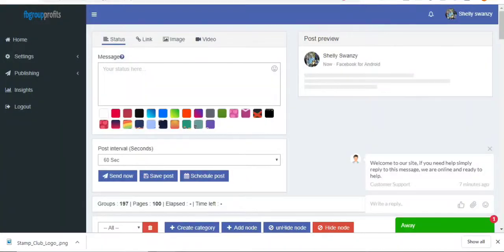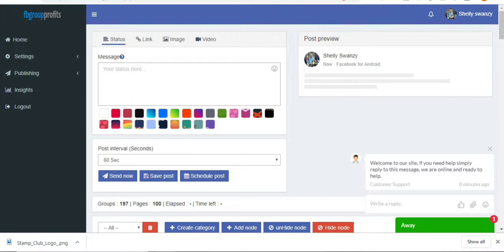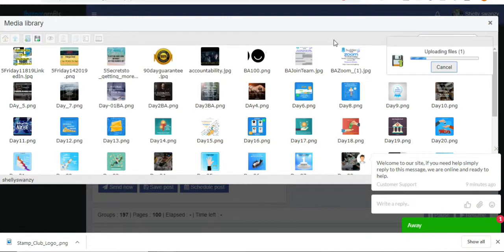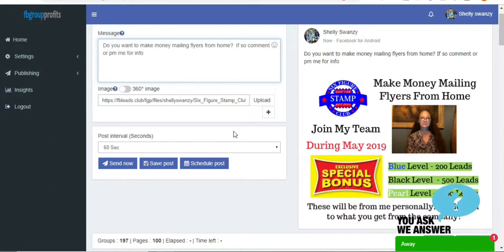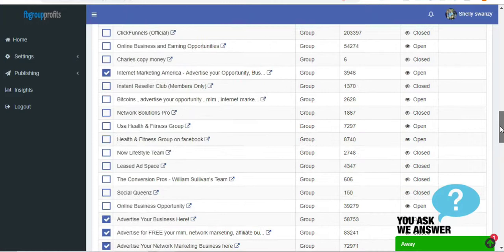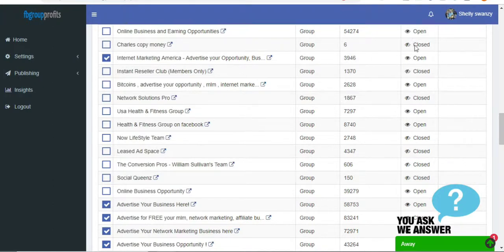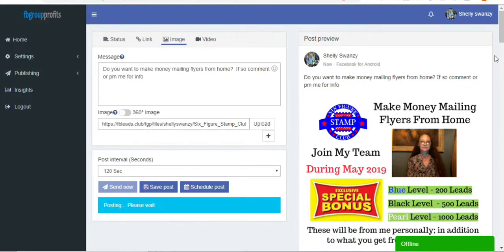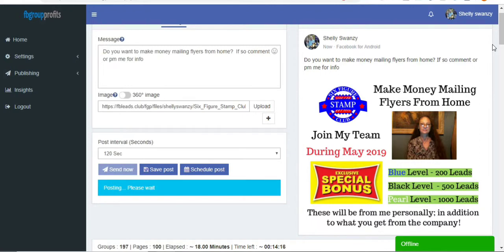Facebook Group Auto Post Tool & Six Figure Stamp Club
This video is from CopyCat Money YouTube Channel created by Shelly Swanzy.  In this video I will show you how I use the Facebook Group Auto Post Tool to easily post to multiple Facebook Groups without ever entering a single one.  I will be posting a post that I created for my Six Figure Stamp Club Biz.

Product Tester Program - Paid Daily (M-F) No Recruiting Unless you want

UpGroup - Recurring Residual Income . . .Multiple Streams -

COMING SOON:
30 Day Success Formula

Website Testing:  Most tests pay $10+ and take 15-20 minutes to complete  FREE to Sign Up
Usertesting
Userzoom
Intellizoom
WhatUsersDo
and more!

Awesome tools/resources that I utilize:
IM Academy - $5 Monthly Massive Marketing Education (Social media and more) Training by 8 Figure Earners included  and monthly points to redeem for amazing tools to help you grow your business
Facebook Group Profits – Facebook Group Autopost tool so that you can post in multiple groups without going to each one
Social Viral Posts – tool that turns your pics into short videos to help increase the views
$5 Dollar Friday – Where I buy my amazing tools for just $5. ..  .extreme value
Soci-Jam  -- Awesome tool to help get more activity going on your social media accounts!

Contests:  Helping Name Companies . . .if you win You get the Preset Contest Prize Money. . .must be creative!   FREE to Join
Squadhelp
NamingForce

Facebook Groups:
Just a group to help all members explode their social media accounts (no promoting of any kind) just subscribing and following all other members to help each other grow our channels
Group I created to help others learn how to make money online with the various opportunities that I promote.  As well, as providing resources (such as free places to advertise) and tools to help grow your business.
Group I created for those that join me in the Product Tester Program and for those that join my teammates in the Product Tester Program.  So that we can help each other become successful with it.  FREE Training!

direct mail,
make money with direct mail,
make money with postcards,
earn with mails
how to make money offline
offline marketing
post card marketing,
direct mail marketing,
Stamps.com, Postage Stamps, Print Postage Online, USPS Stamps, Postage Meters, Shipping Software
UpGroup
UpGroup Metabolic Design
UpGroup CareFree Now
UpGroup Overview
UpGroup Reviews
UpGroup Review